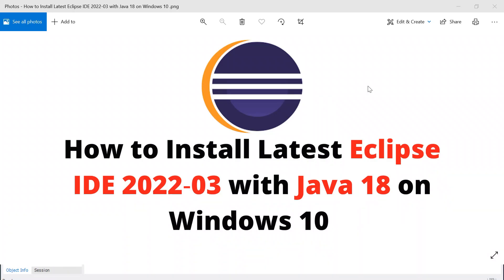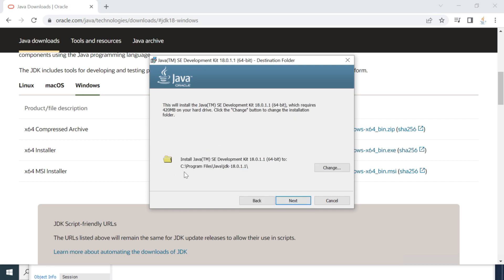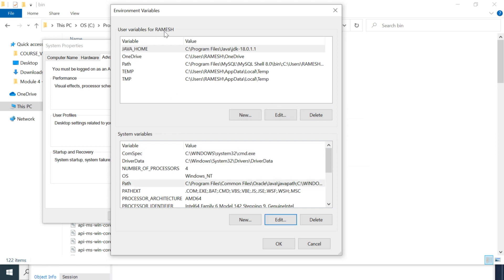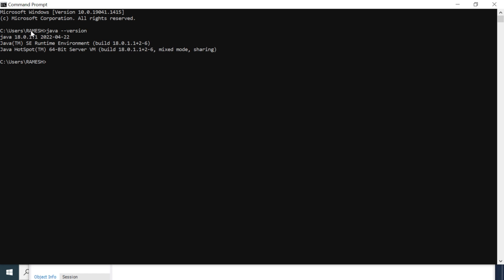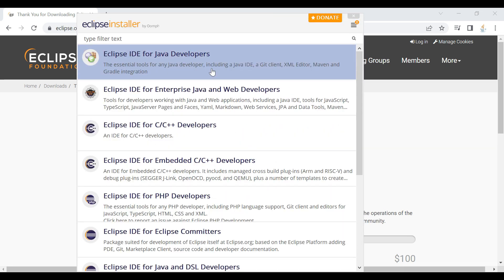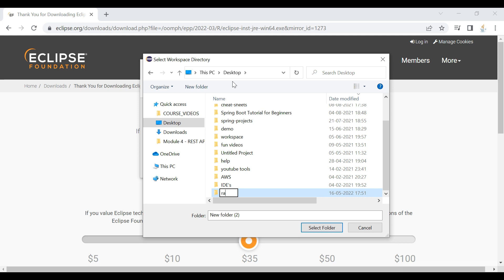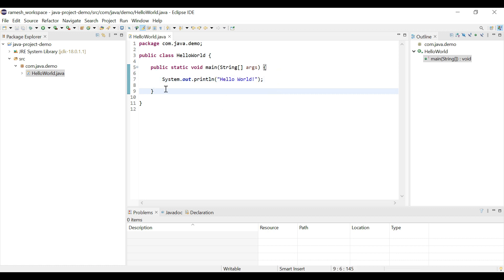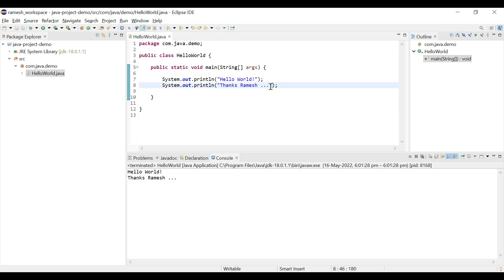How to Install Eclipse IDE in Windows 10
In this video, I am gonna show you how to install the latest version of Eclipse IDE with the latest Java 18 on Windows 10.

First, we will install Java JDK 18 and then we will install the latest Eclipse IDE 2022-03.

We will also create a simple project to verify our Eclipse installation on the Windows 10 machine.

The Eclipse IDE is famous for our Java Integrated Development Environment (IDE), but we have a number of pretty cool IDEs, including our C/C++ IDE, JavaScript/TypeScript IDE, PHP IDE, and more.

You can easily combine multiple languages support and other features into any of our default packages, and the Eclipse Marketplace allows for virtually unlimited customization and extension.